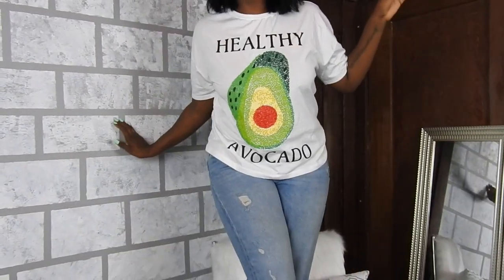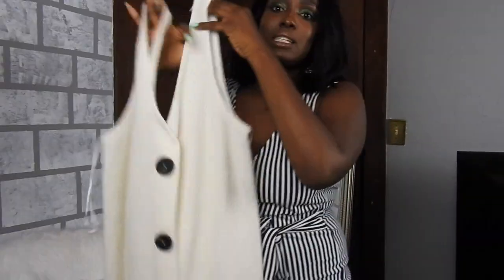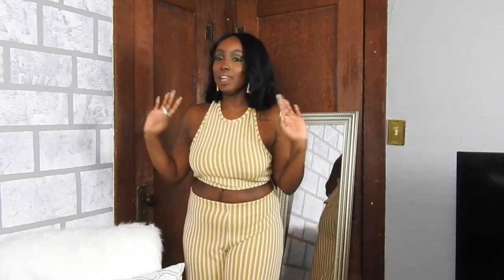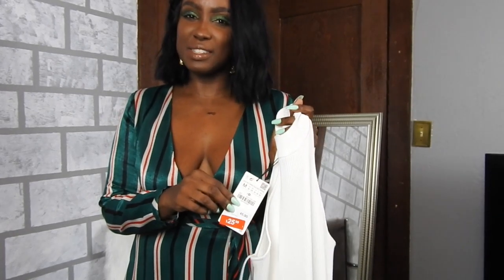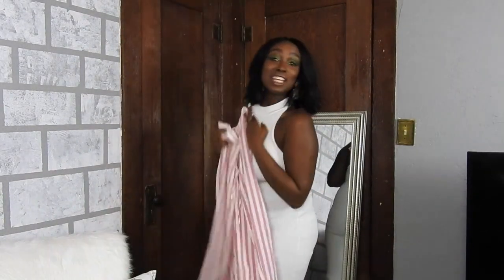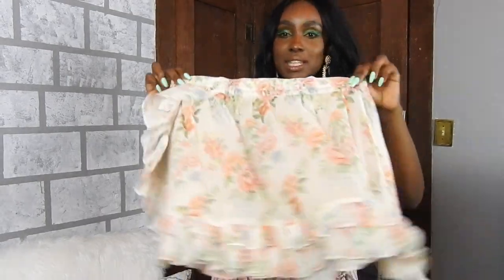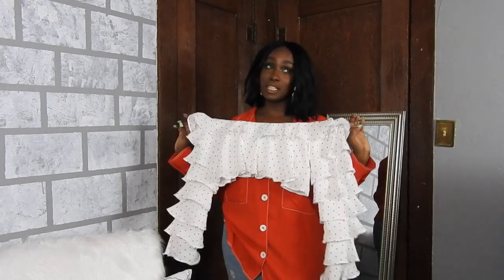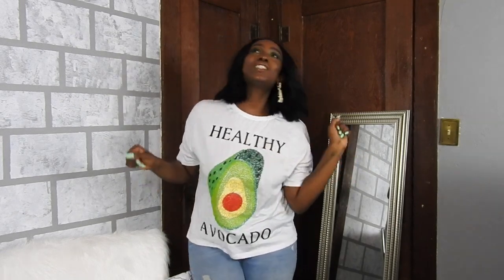ZARA Sale TRY ON HAUL!!!!!!!!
Hey my loves! welcome to my channel...hope your in the mood for a try on haul because thats what this video is going to be serving ya lmao!!! let me know your thought in the comments!!! give this video a like and subscribe I will love you forever!

love,
Ree